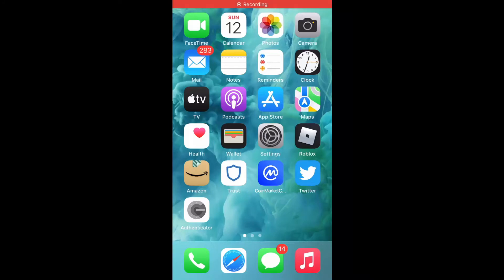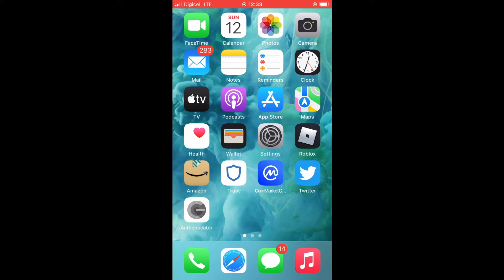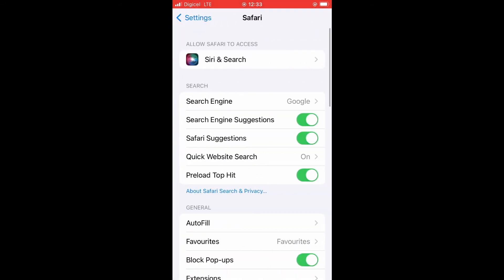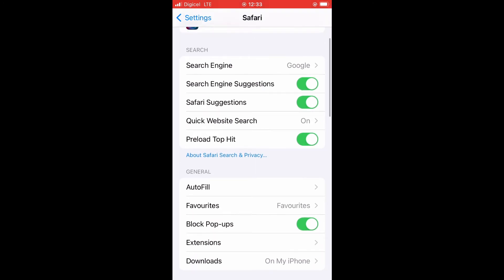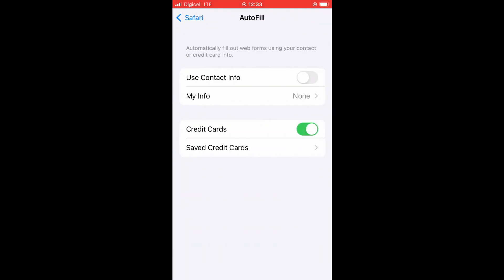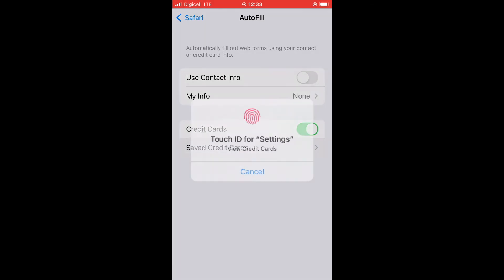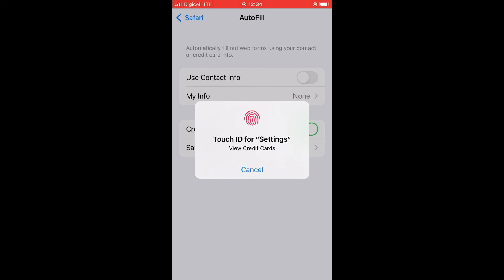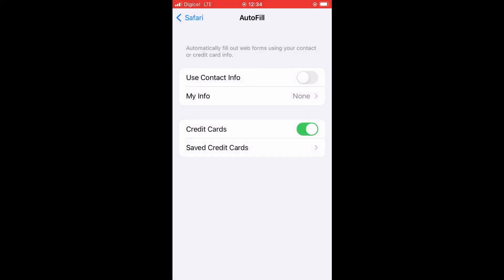how to delete saved cards on iphone,how to delete saved credit cards on iphone